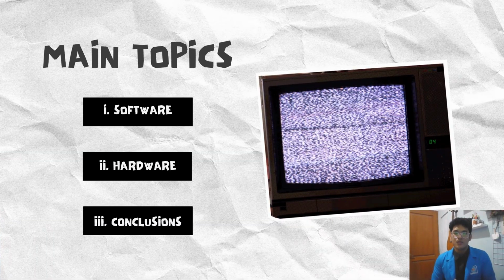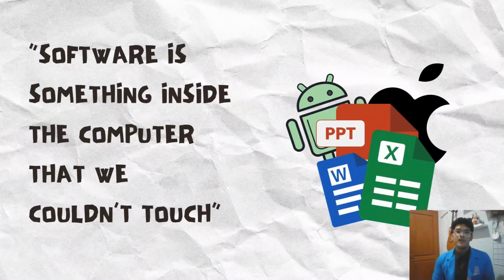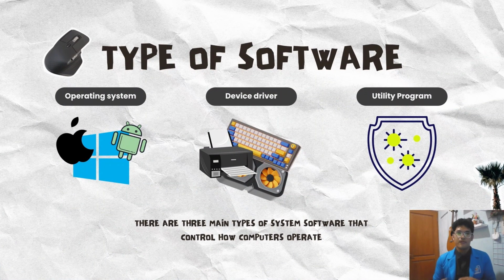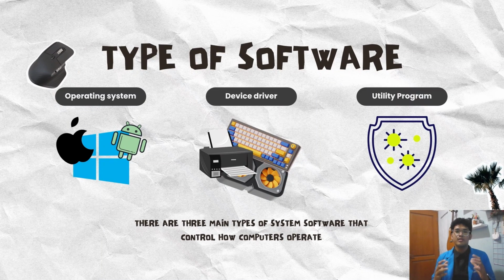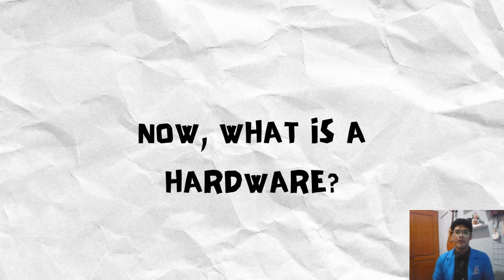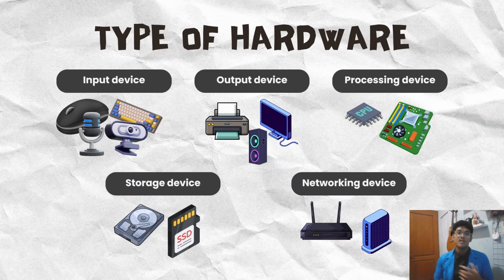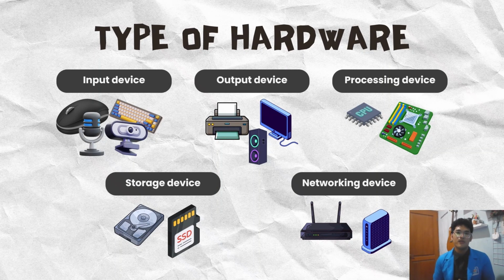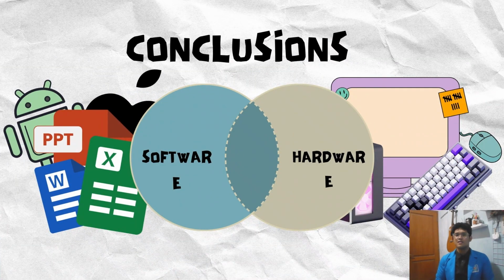17230238 Yuki Saidi Moses Project 1